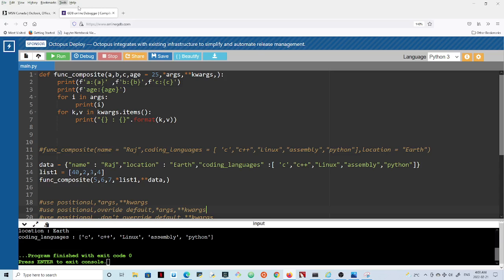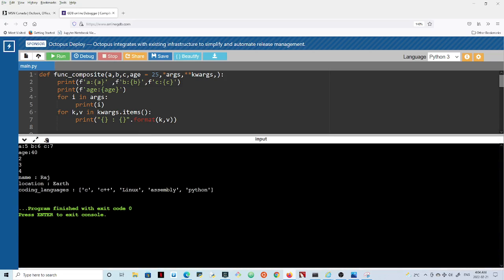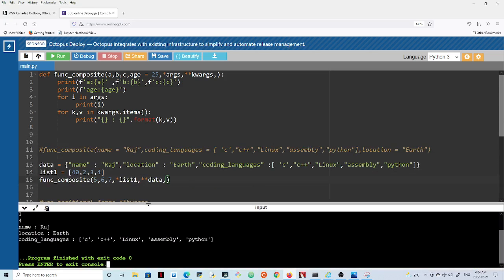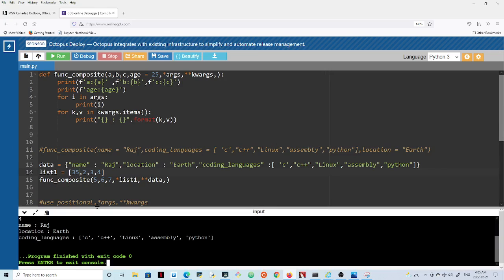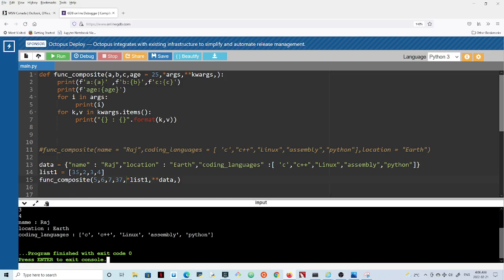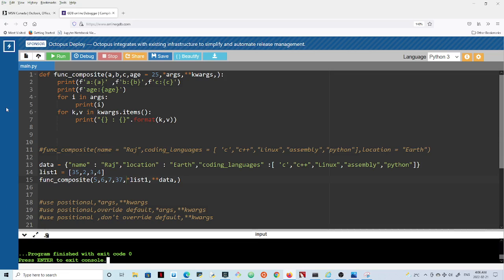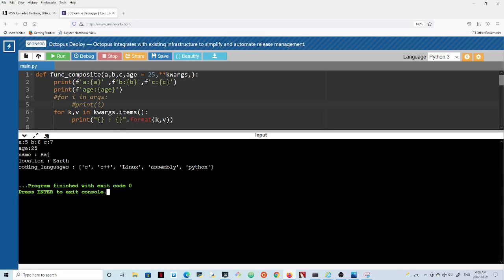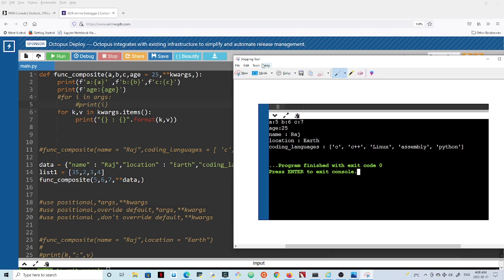Exploring Positional, Default,*args and **kwargs arguments in Python | Part 7